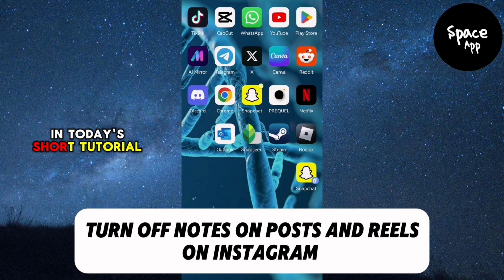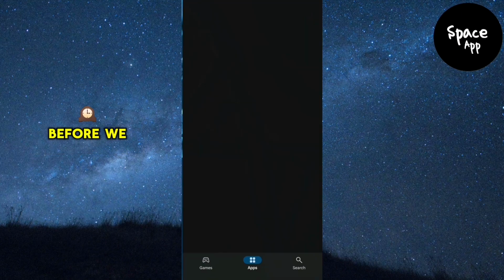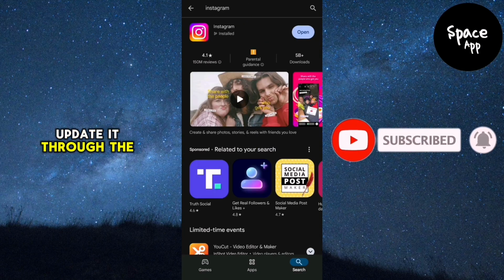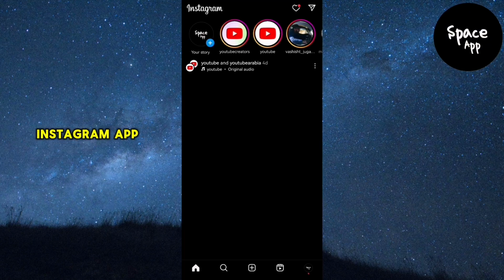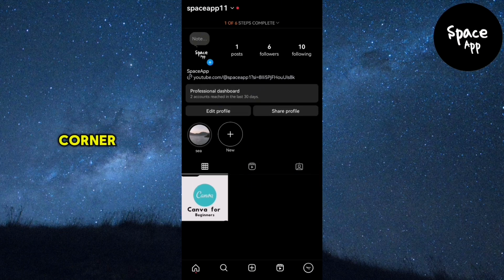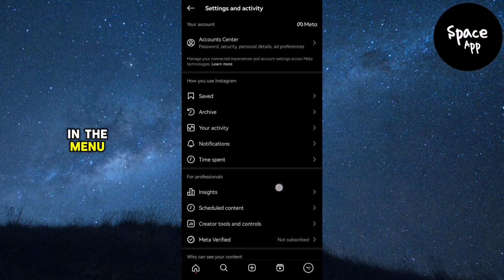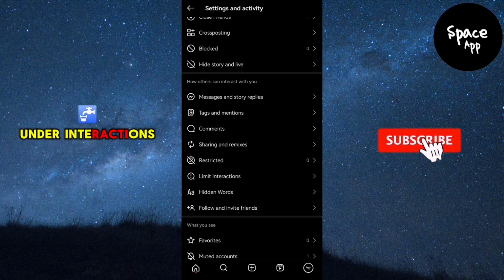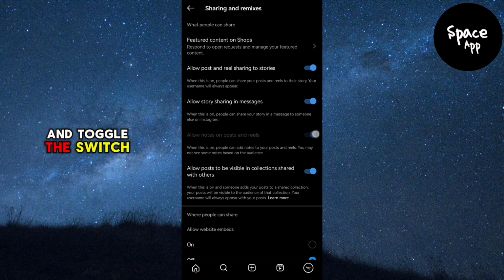How To Disable Notes On Instagram Posts and Reels | Turn Off Notes On Posts and Reels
**How To Disable Notes On Instagram Posts and Reels**

Learn how to disable notes on your Instagram posts and reels with this step-by-step guide. Whether you're using iOS or Android, this tutorial will help you keep your posts and reels clean and note-free.